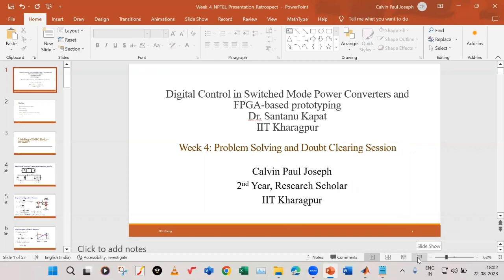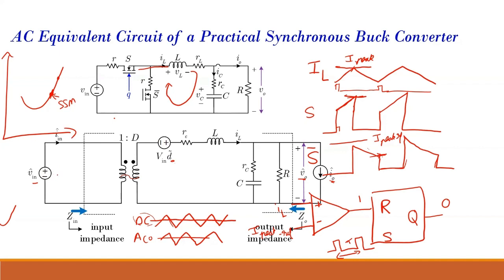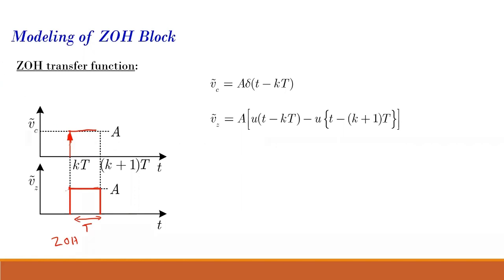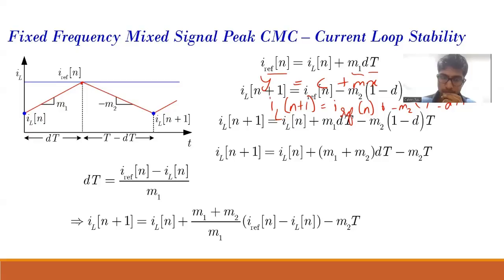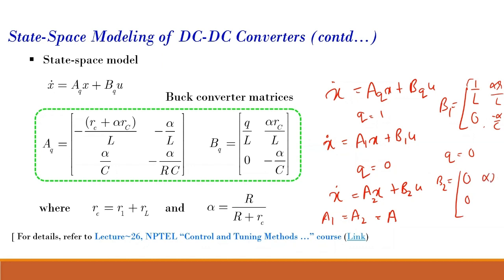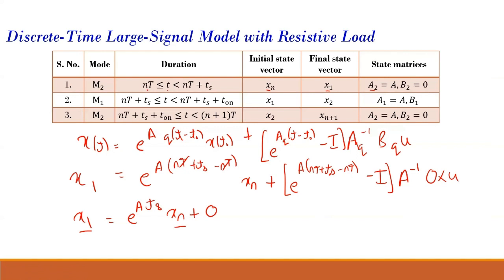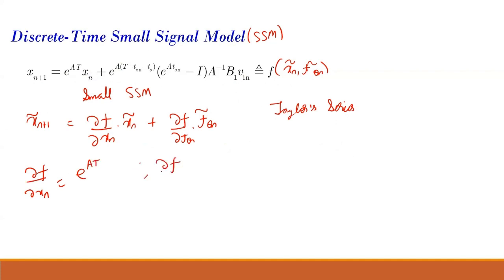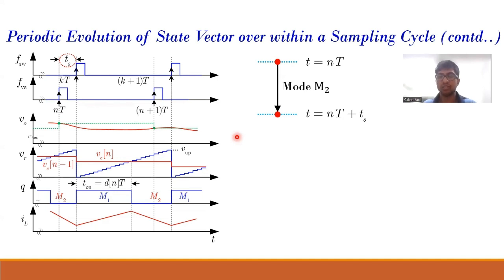Digital Control in Switched Mode Power Converters and FPGA Prototyping - NPTEL - Week 4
00:00 - Introduction
00:17 - Peak CMC Practical Sensing Requirement
09:35 - AC Equivalent Circuit of Practical Buck Converter
26:00 - Pulse Width Modulator - Transfer function for analog and digital
34:44 - Small Signal Block Diagram under Digital Control
37:15 - Modelling of ZOH Block
43:21 - Approximate CT Small- Signal Model under Digital Control
45:24 - Current Loop Stability for Mixed Signal Peak CMC
1:11:50 - State Space Modelling for DC-DC Converters
1:27:50 - Discrete-time modelling- steps for derivation
1:29:12 - Periodic evolution of state vector within a sampling cycle
1:32:00 - Deriving the discrete time large signal model for the synchronous Buck Converter in CCM
1:42:26 - Matching of discrete-time Large Signal model and Switch Simulation
1:51:24 - Deriving the small-signal discrete time model for the synchronous Buck Converter in CCM
2:00:00 - Discrete-time model Transfer functions
2:06:00 - Questions

Peak Current Mode Control Additional Reference Material - This is for the STM32 microcontroller but the preliminary material explaining Peak CMC is well written -